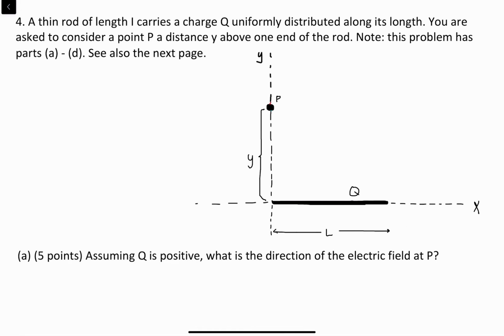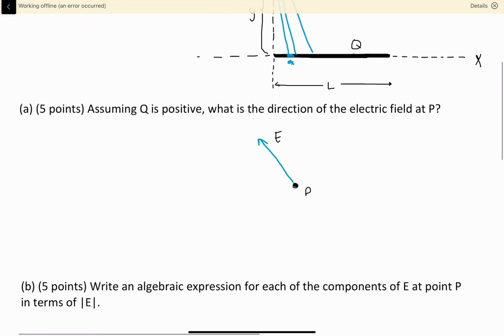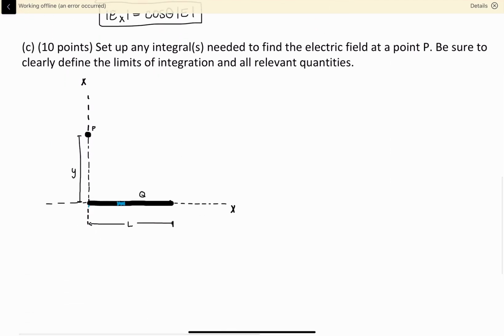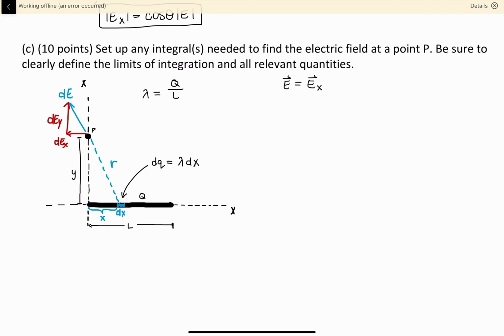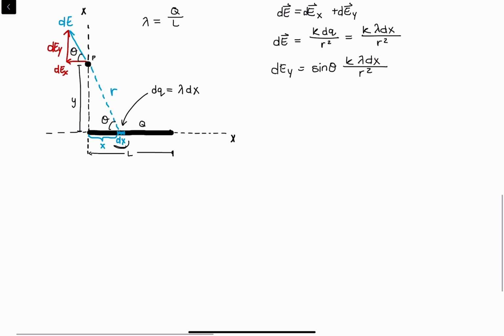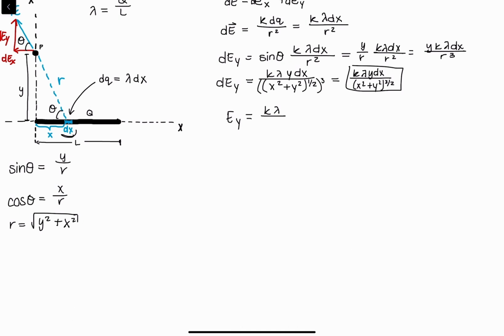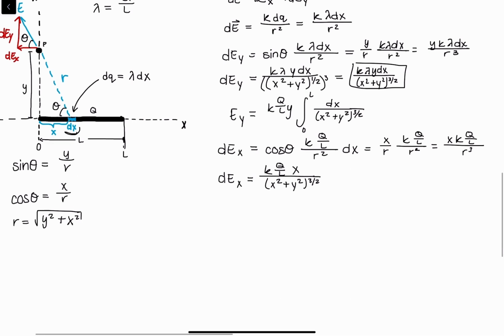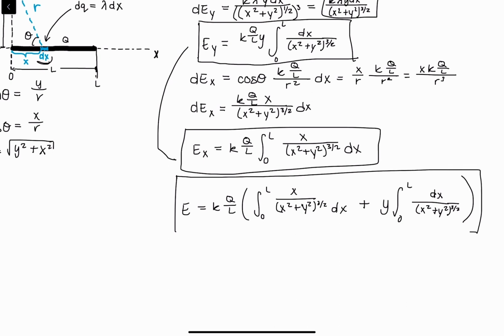Midterm video explainer